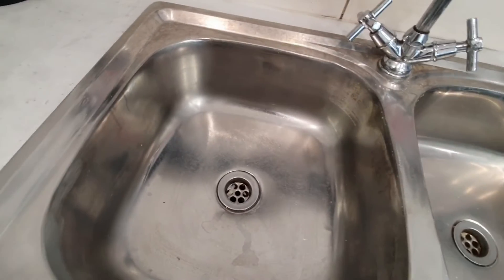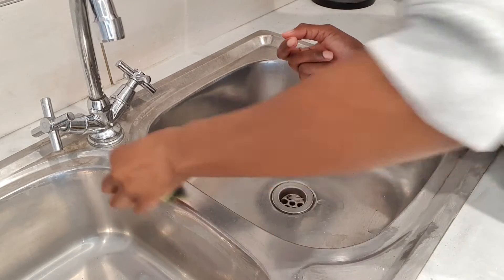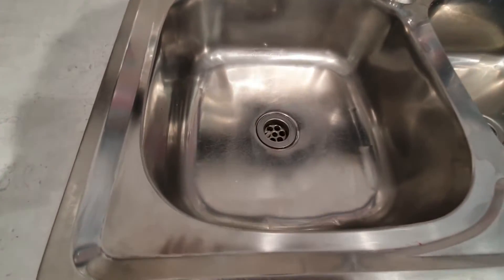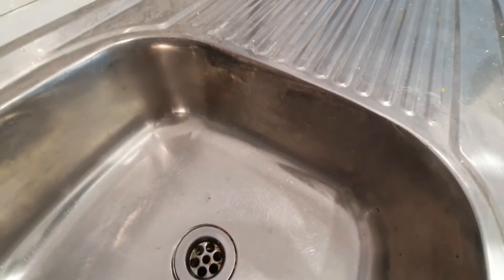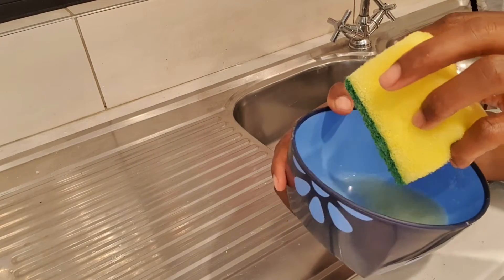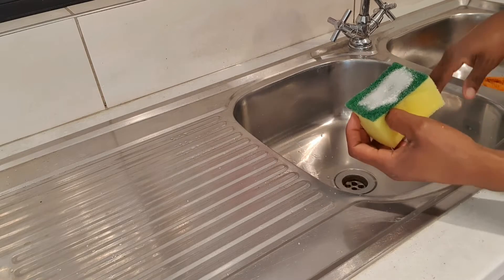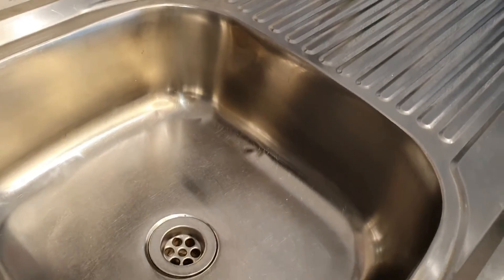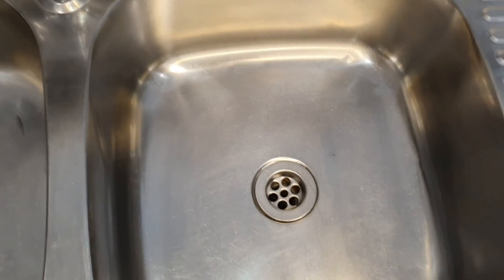How to remove Hard Water Stains from your kitchen Steel Sink - quick and safely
Hey, Loves 💘 , I recently moved into a beautiful apartment, but I was not happy with kitchen sink as it had ugly looking chemical stains. I tried to remove the stains by dish washing soap and domestos; to no avail. I searched on YouTube for ways to clean it, but all videos watched used some kind of chemicals which I didnt want to use as I was afraid to make the stains even more worse.

That's when I decided to try using a dry sponge. I tried it on a small section of the sink, and it was magical as that part of sink was good as new!! When I realise it was taking abit long; I decided to make a mixer of salt, dish soap and water; and this helps speed up the process. I scribbed the rest of the sinks and now my heart is relieved.

This took me about 15 minutes to clean both sinks.

🙏 and Stay Safe from COVID-19

Noa  Penda
Private Bag 13189
Windhoek
Namibia
9000